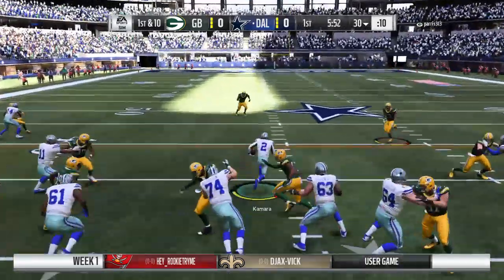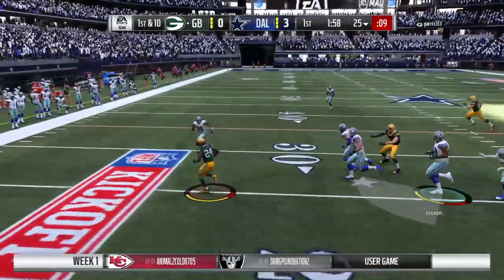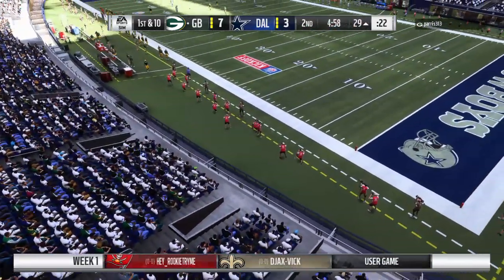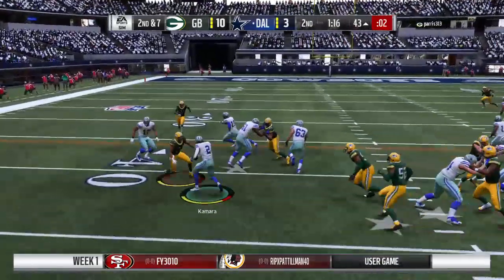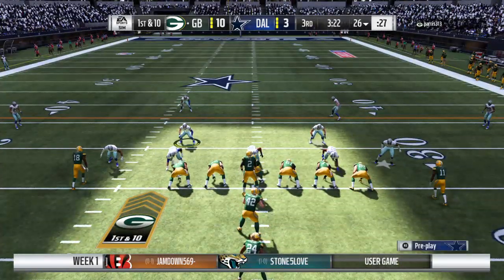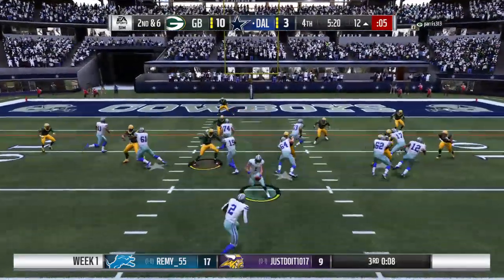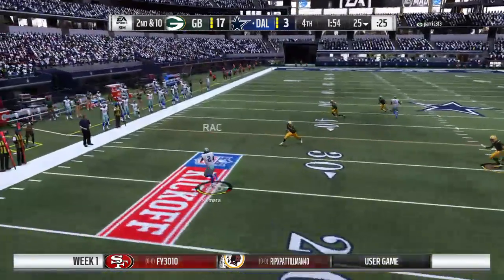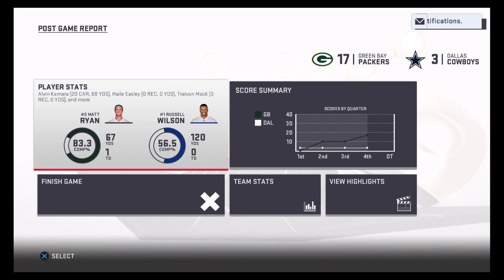Iceburger1's Live PS4 Broadcast